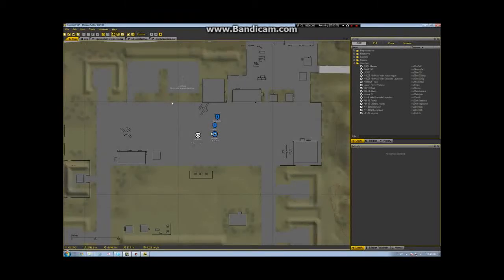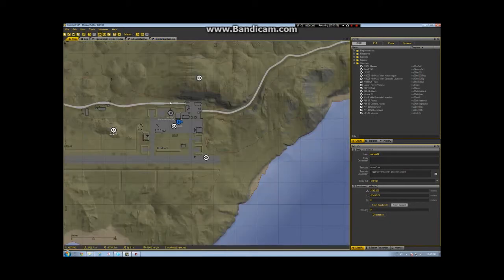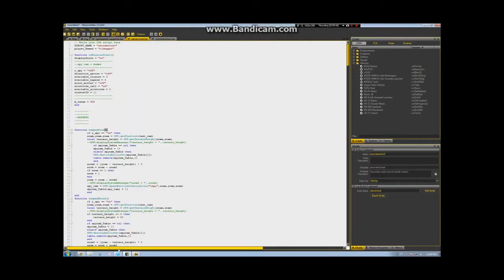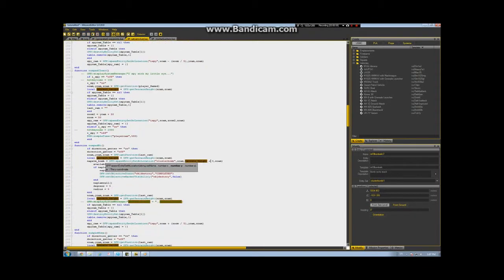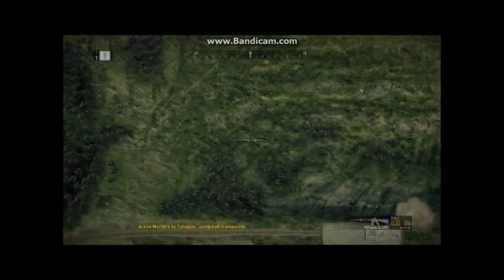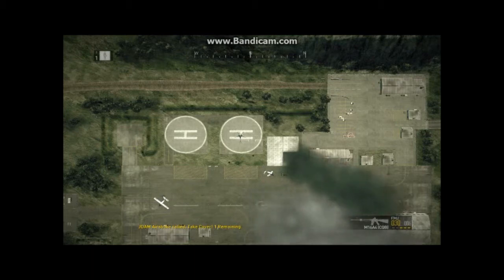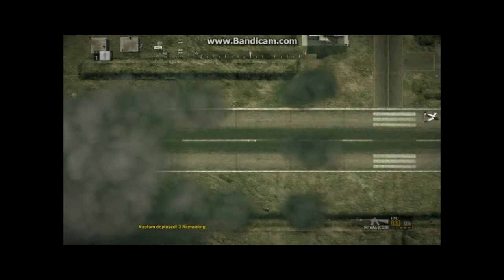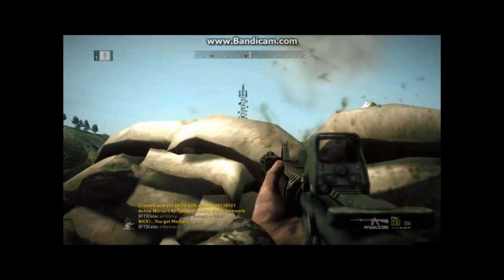mortar tutorial part2